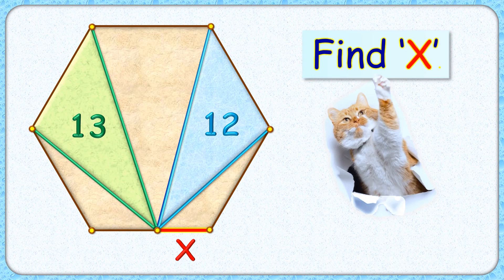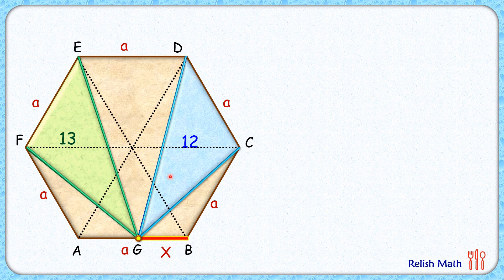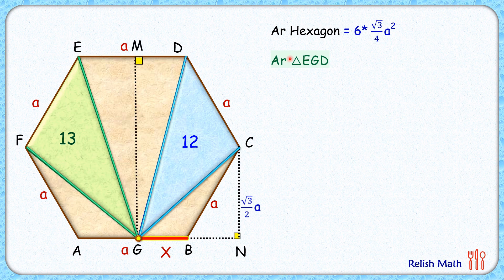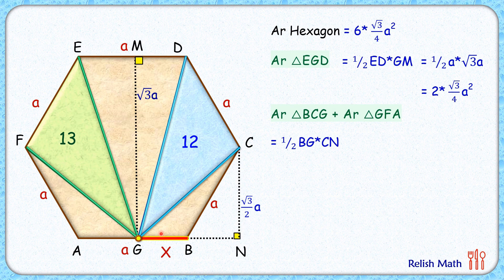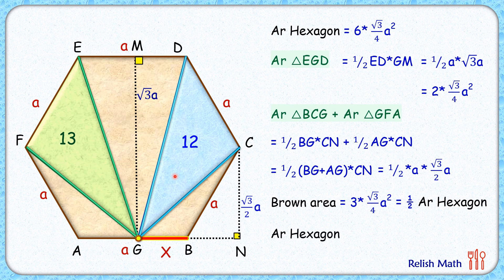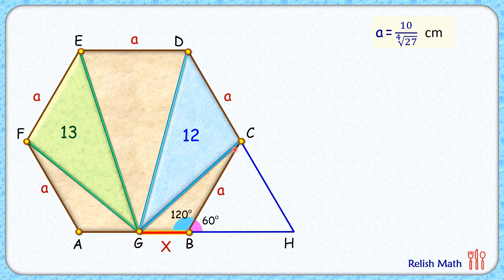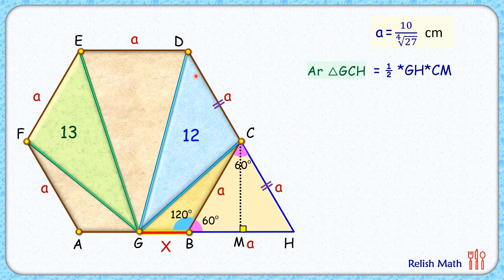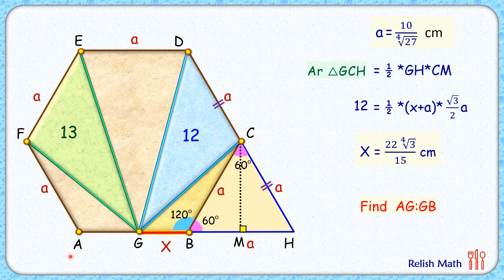Given is Hexagon. Find 'X' maths geometry circle olympiad cds cat sat cbse ssc cgl 172